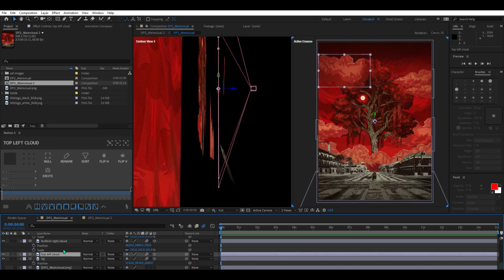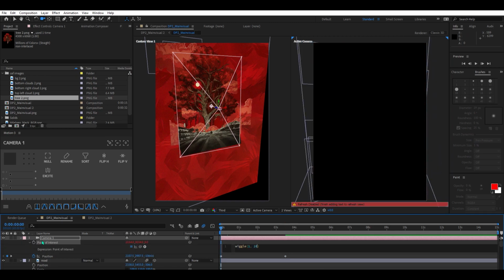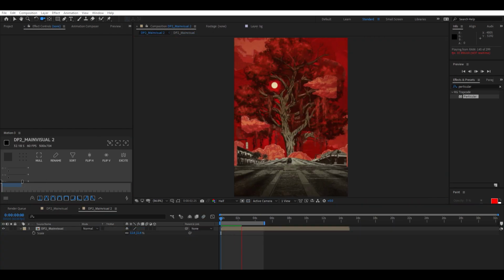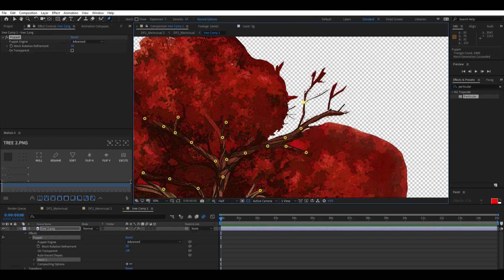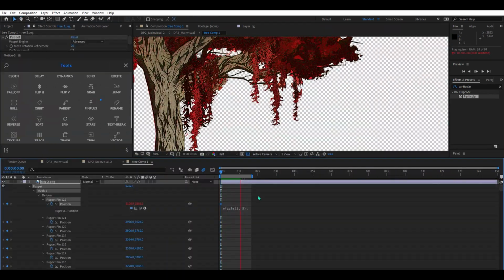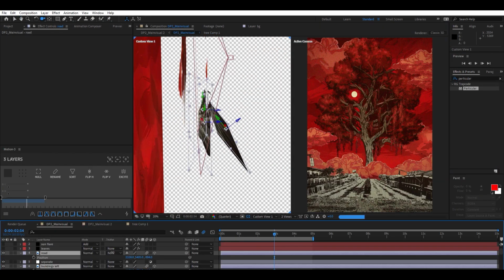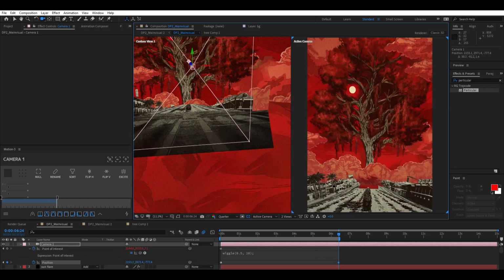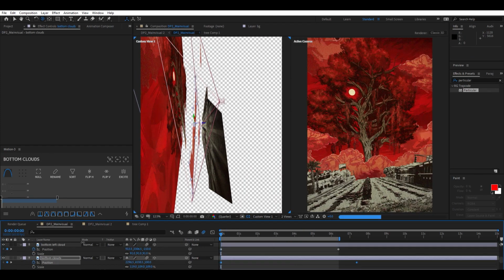Animating an Image in 3D in After Effects (ft. Deadly Premonition 2 Cover Art)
After Effects preview goes brrrr.
I love making these and I feel like demystifying the process would be cool to see. Hope you guys find this interesting!

After Effects Animating an Image in 3D w/ Commentary (ft. Deadly Premonition 2 Cover Art)